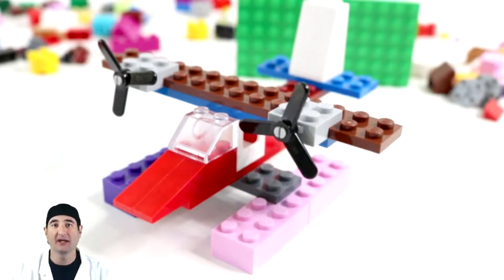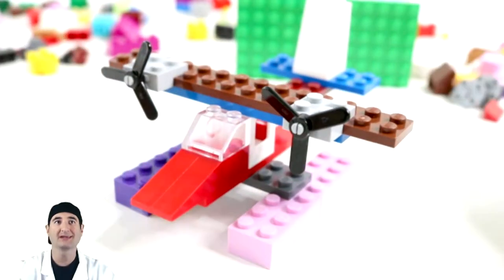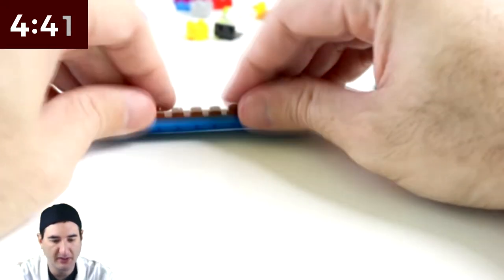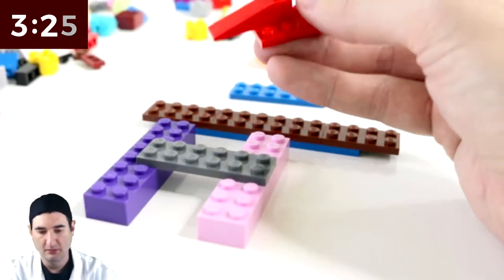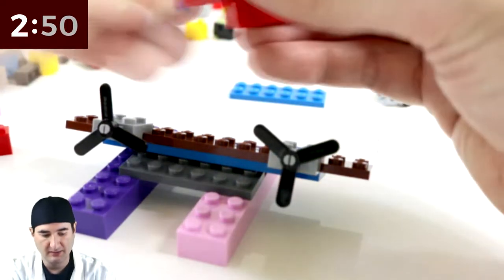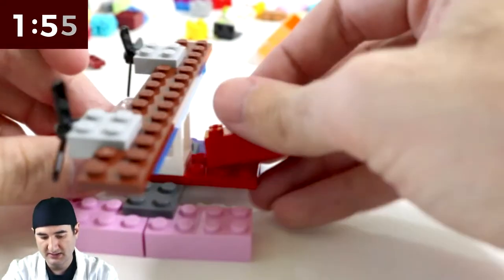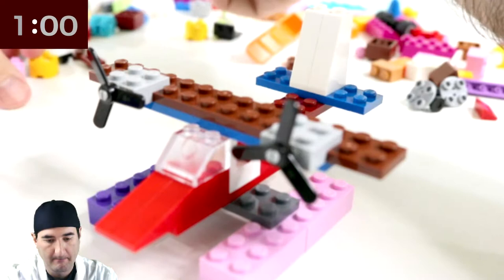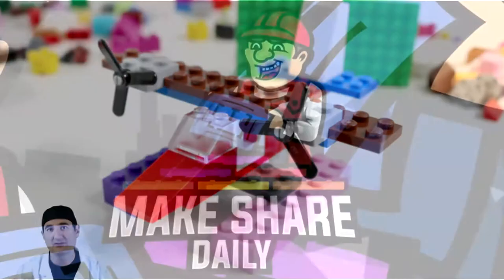Seaplane - LEGO MOC in 5-Minute craft Challenge Aviation Month DIY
Seaplane - LEGO MOC in 5-Minute craft Challenge Aviation Month DIY.  Join us with building a 5 minute build of a Lego Plane.  Send your creations to our social medias.